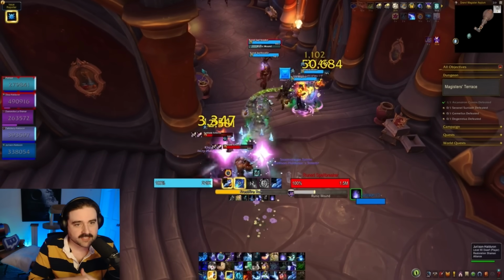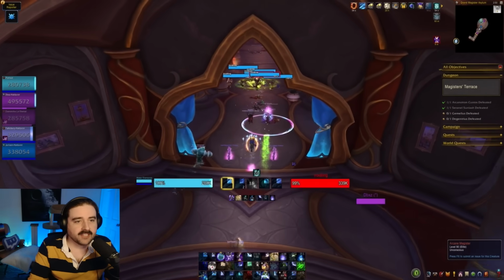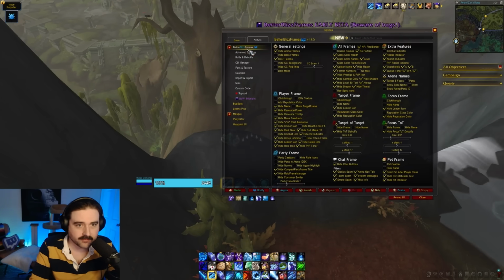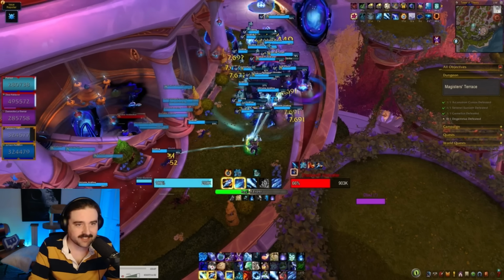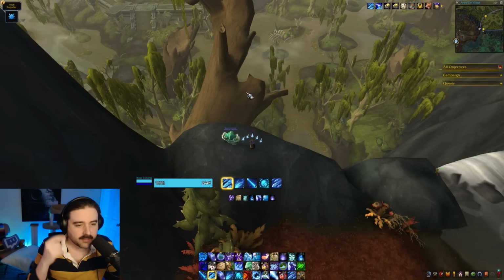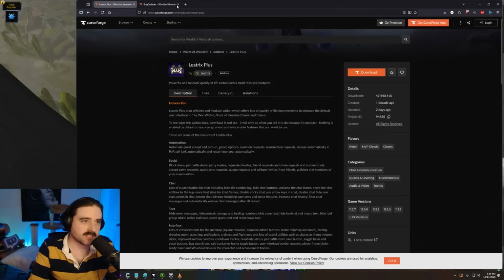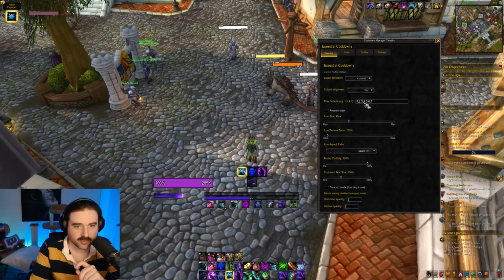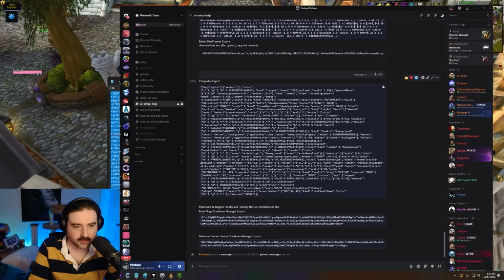Fix your WoW Default Midnight UI! CD Manager, Nameplates, Resources, Imports, & More for Beta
You don't have to settle for a crappy Default UI. This video is a guide for World of Warcraft gamers who aren't happy with the Default UI on Beta. This is a showcase on what can be done in Midnight, despite the addon purge.

I'm sure there are more improvements to come!